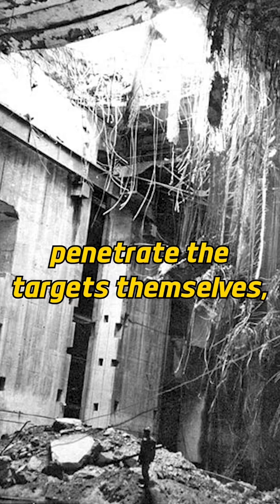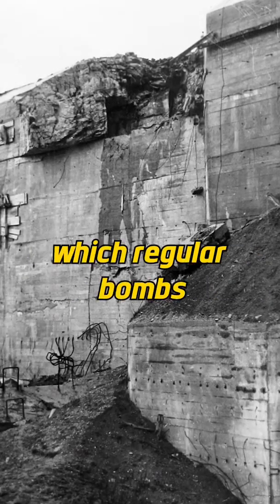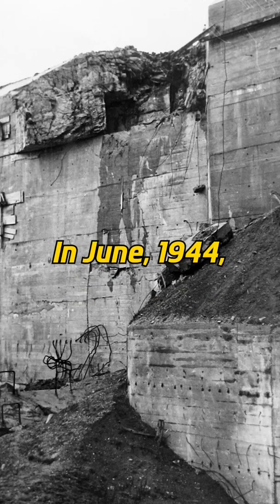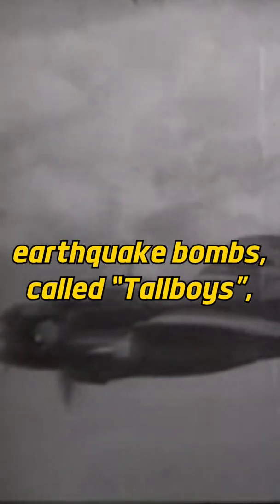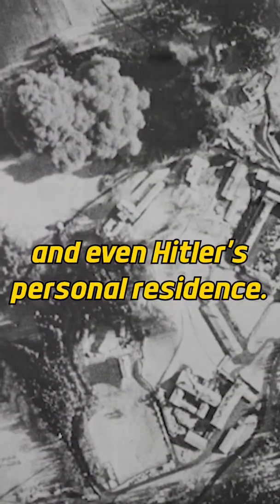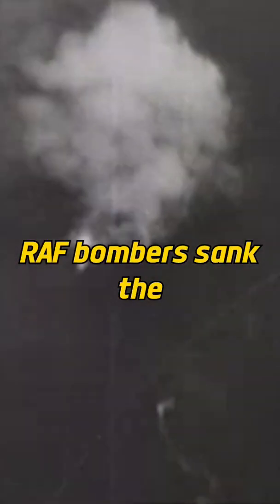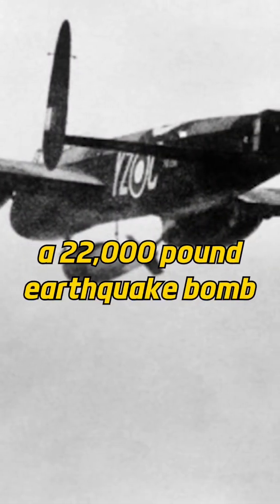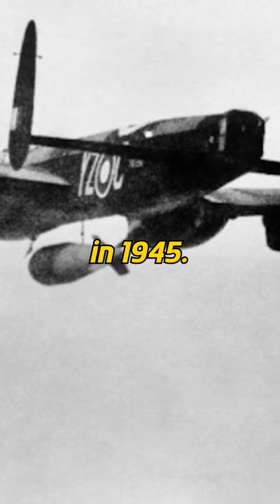Earthquake Bombs: The Largest WWII Bombs to Fall on Europe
Many people remember the atomic bomb as the largest bomb of the Second World War, but before their use against Japan in 1945, the largest bombs were used in Europe: earthquake bombs.

Attributions:
“Victory Trail” by Paweł Feszcuk